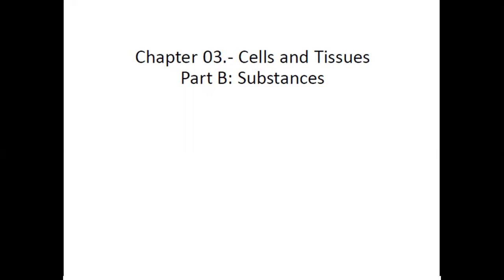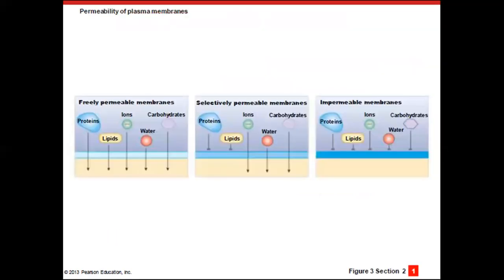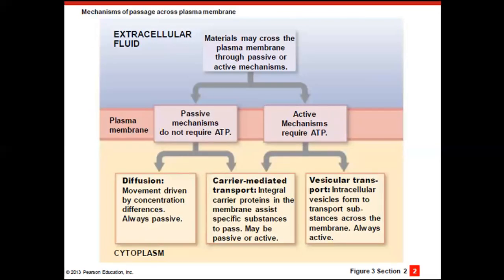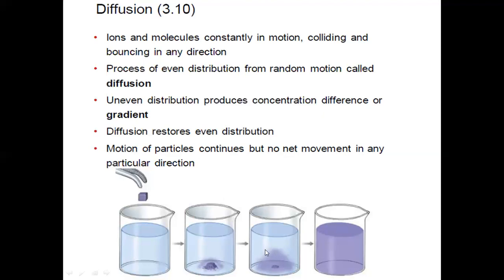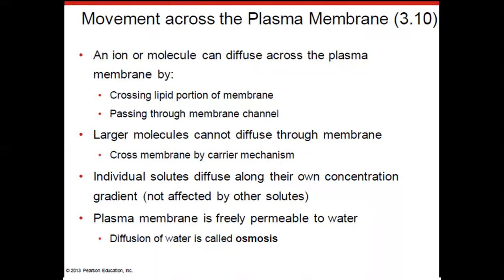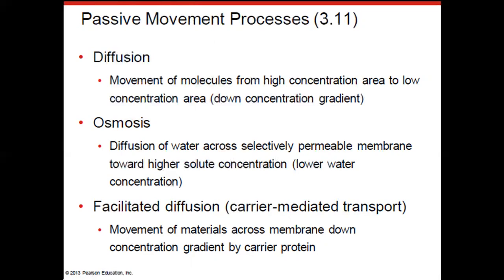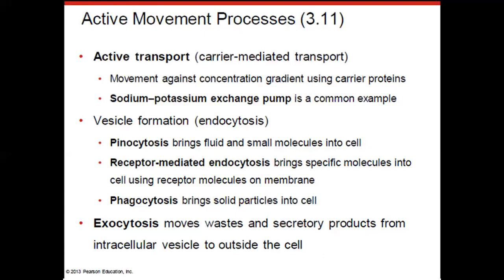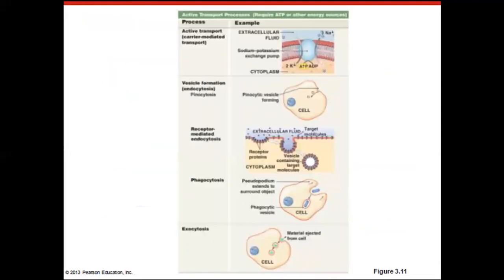zoom Ch3b F17